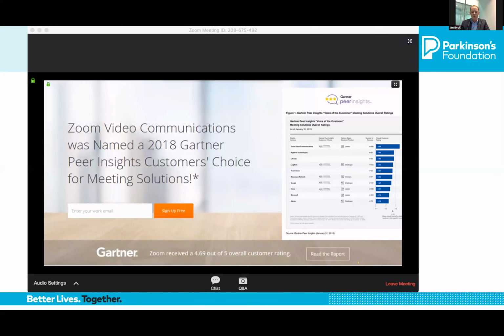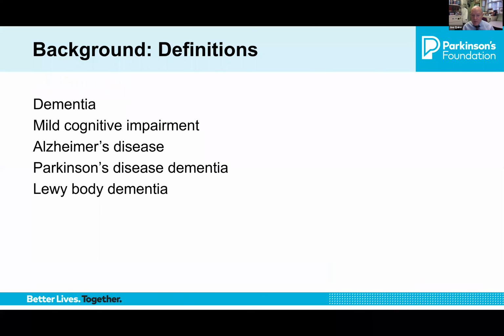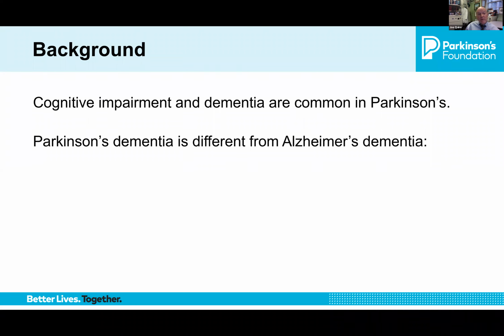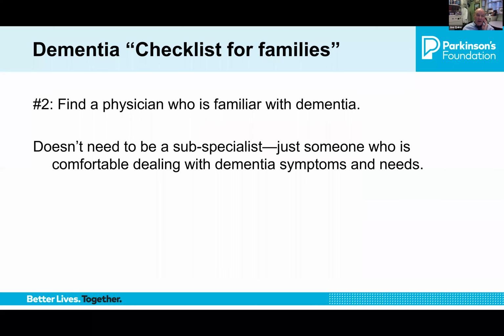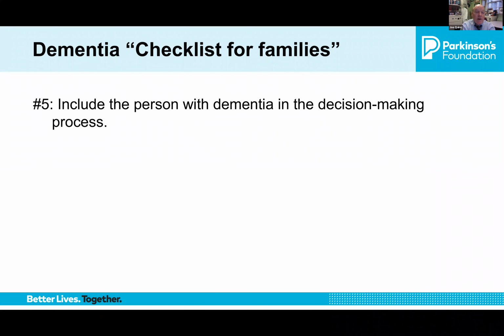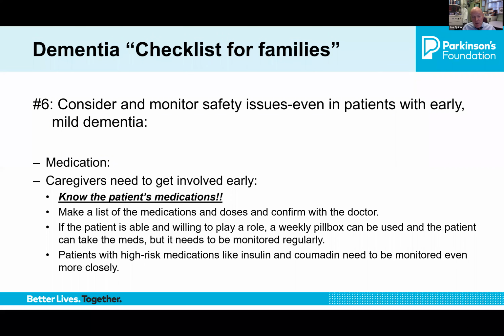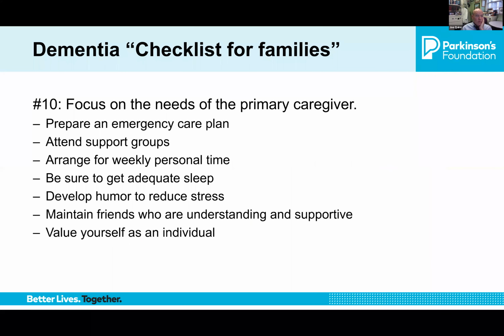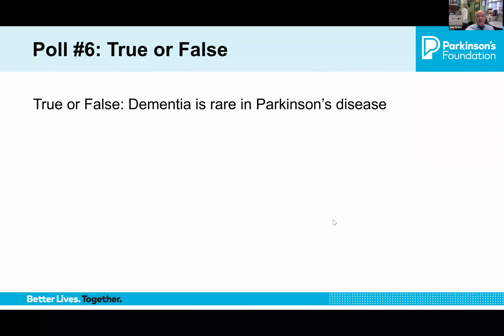Coping with Dementia in Parkinson's disease for Care Partners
Dr. Quinn will review the nature and prevalence of cognitive impairment and dementia in Parkinson’s disease and provide some practical tips for assisting patients with dementia, as well as for self-care of care partners.

Joseph Quinn, MD
Professor of Neurology School of Medicine
Director OHSU Parkinson Center and Movement Disorders Program School of Medicine

Director, Portland VAMC Parkinson’s Disease Research, Education, and Clinical Center (PADRECC) (Parkinson’s Foundation Center of Excellence)